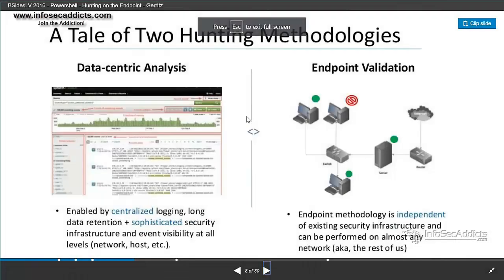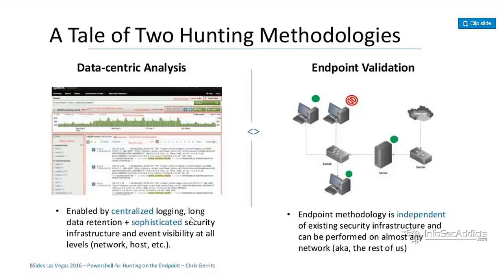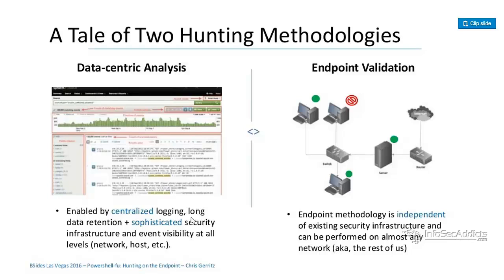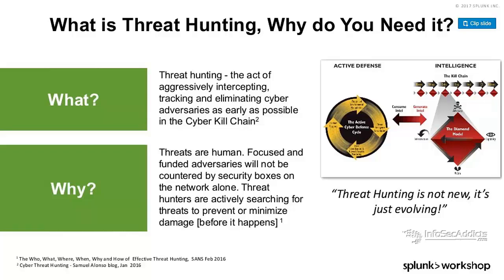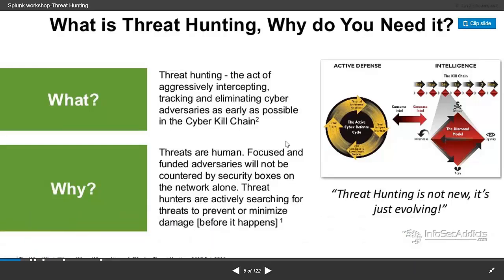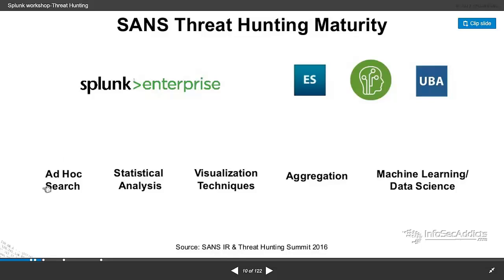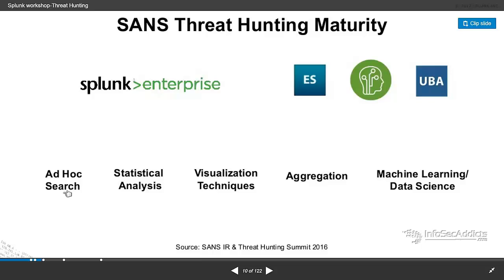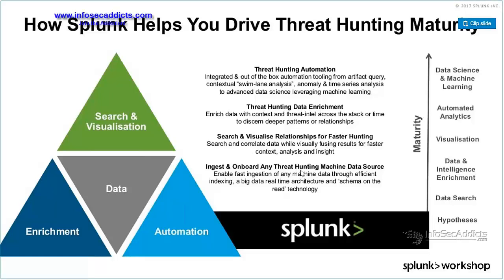Splunk Tutorial(3): Threat Hunting, Kill Chain, and Data analysis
This is the third Splunk tutorial video which talks about Endpoint Validation, Data-Centric Analysis,
Threat Hunting, Kill Chain, Splunk, and data analysis,  along with Ad Hoc Search.

At the End of this tutorial, you must have known what Endpoint Validation, Data-Centric Analysis,
Threat Hunting, Kill Chain, Splunk, and data analysis,  along with Ad Hoc Search is all about and how you could put it to practice.

At the End of this tutorial, you would have successfully installed Splunk on a Linux Box.
📚 You can find the Continuation for this series below:
✅    Splunk Tutorial(1): How to Install Splunk on a Linux Box
✅    Splunk Tutorial(2): How to Set Universal Forwarding
✅    Splunk Tutorial(4): Data Sources and Possibilities for Cybersecurity 2020
✅    Splunk Tutorial(5): Basics, Search Queries and Boolean Logic 2020
✅    Splunk Tutorial(6): Adding Data and Basic Queries 2020
✅    Splunk Tutorial(7): Queries and Searching Events 2020
✅    Splunk Tutorial(8): Search Commands and Critical Events 2020
✅    Splunk Tutorial(9): Explaining a Complex Query in 2020